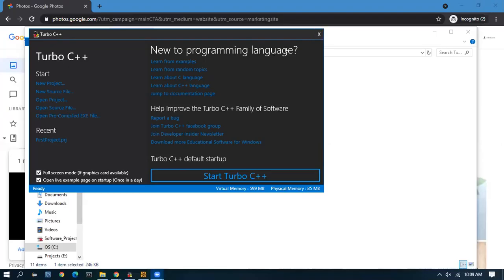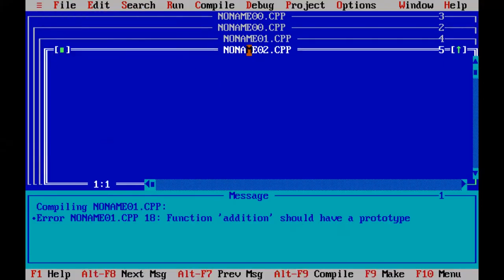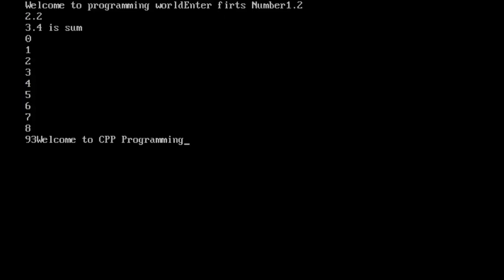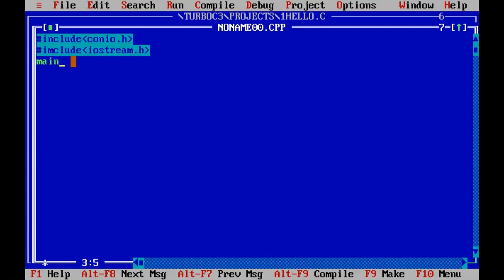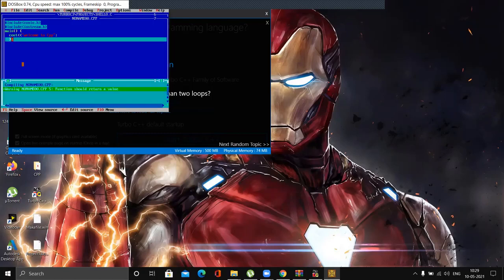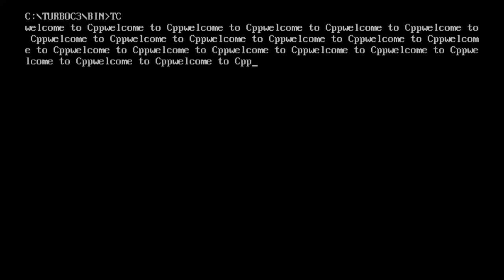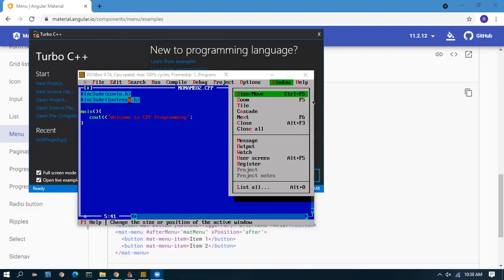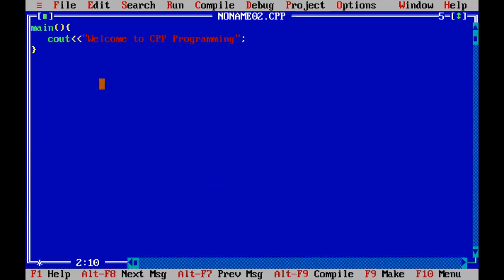"🔥 Mastering C++ from Scratch: Essential Session for College Students"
📚 Welcome to a comprehensive C++ learning experience tailored for college students! 🎓 Whether you're a beginner or looking to solidify your programming foundation, this recorded session is your perfect starting point. Join us as we delve into the world of C++ and equip you with the skills needed to excel in your programming journey.

🔥 In this engaging session, our expert instructor guides you through the fundamentals of C++ in a clear and concise manner. From understanding basic syntax to building more complex programs, you'll gain a deep understanding of the language's core concepts.

🌟 What to Expect:
- 🧠 Clear explanations of C++ concepts for beginners.
- 💻 Live coding examples to illustrate key points.
- 🎯 Step-by-step guidance to help you write your own C++ programs.
- 🚀 Tips and tricks to enhance your coding efficiency.
- 🤝 Q&A sessions to address your doubts and queries.

📌 No prior programming experience? No problem! This session assumes zero prior knowledge and gradually progresses to more advanced topics. By the end of the video, you'll have the confidence to tackle coding challenges and even explore C++'s role in game development, software engineering, and beyond.

👩‍🎓👨‍🎓 Calling all college students eager to dive into the world of programming – this is your chance to master C++ from scratch. Don't miss out on this enriching learning opportunity! Hit the play button and let's embark on this coding journey together. Happy coding! 🚀👩‍💻👨‍💻